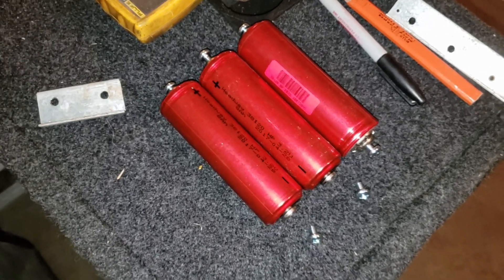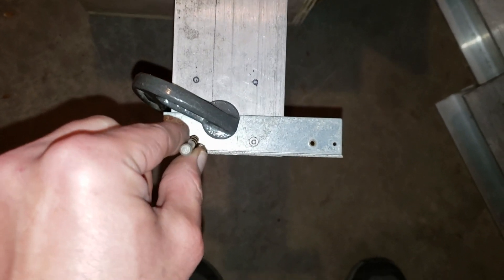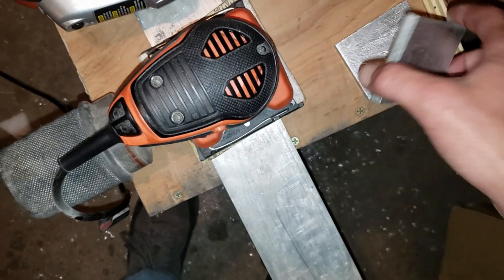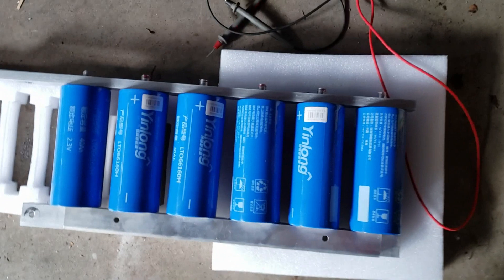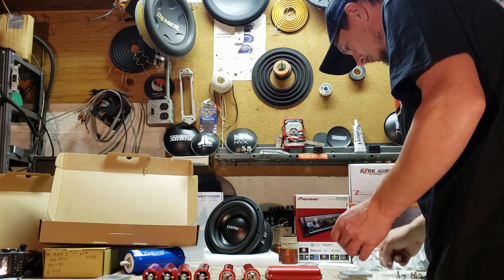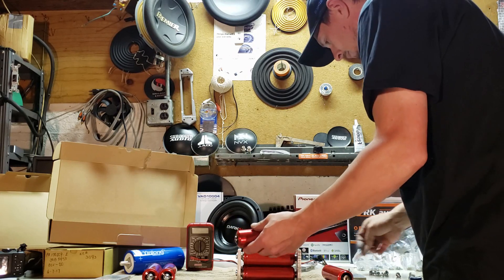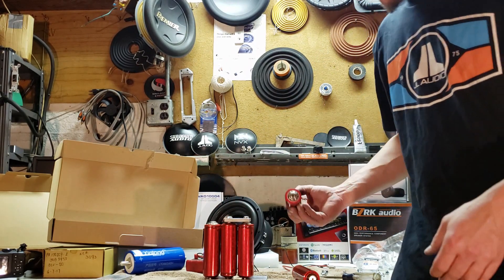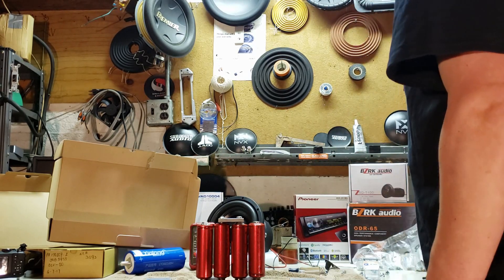DIY Headway 16ah 12v Lithium Battery How to Build !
DIY Headway 16ah 12 volt Lithium Battery How to Build and assemble a bank for your car !
learn to make your own buss bars and assemble battery for cheap ! inexpensive lithium
can be used as car battery , audio battery or most places you would use a 12v battery
ill be doing more videos for off grid and solar , car and audio batteries and more

you can buy these headway cells new from this link for a GREAT price ! also sell 4s balancers